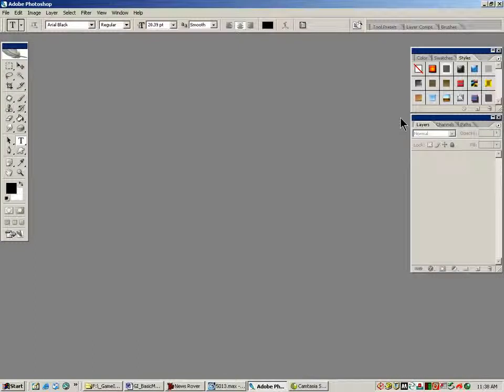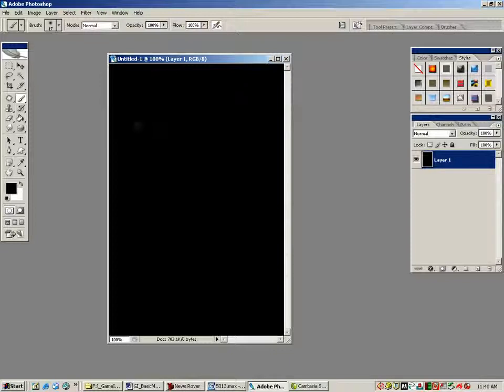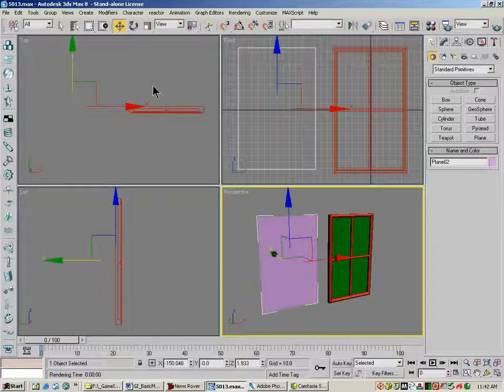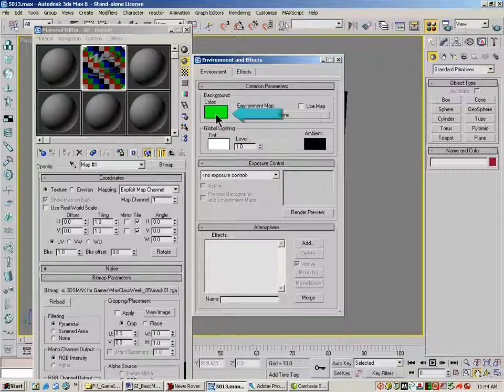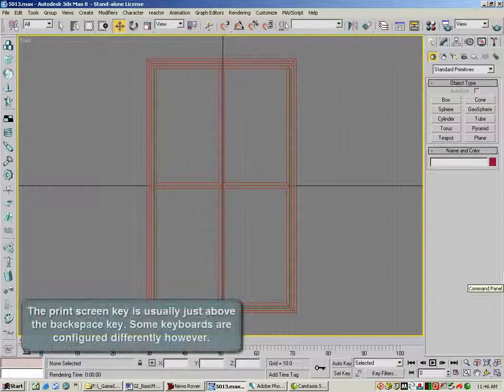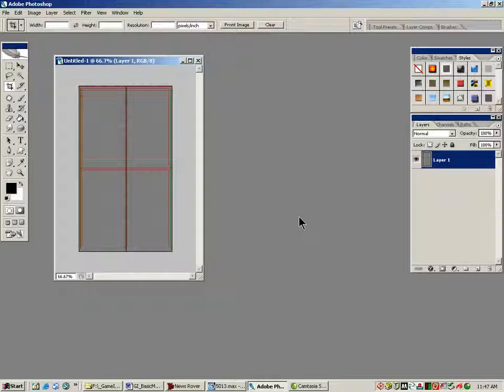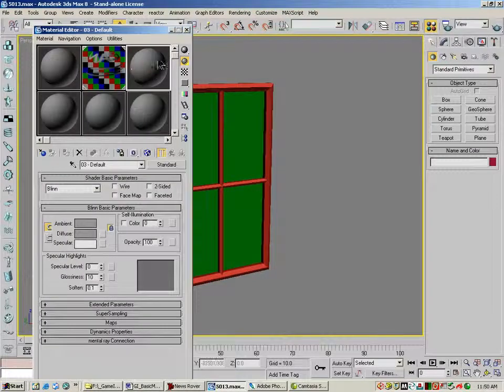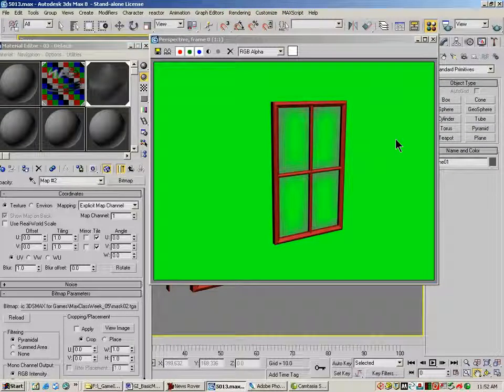Game Institute - 3DS Max for Games - 5013 Masks